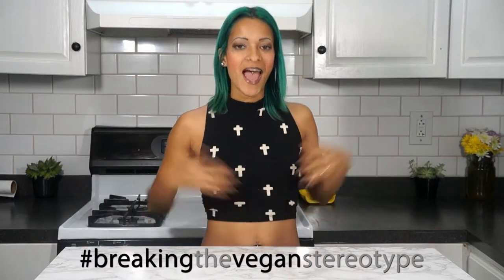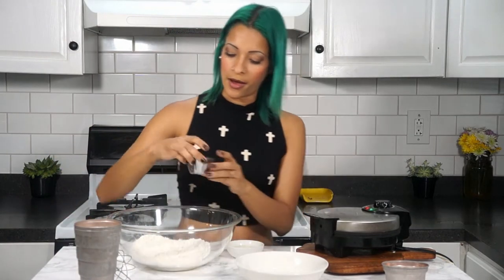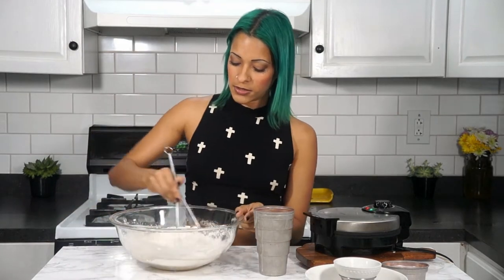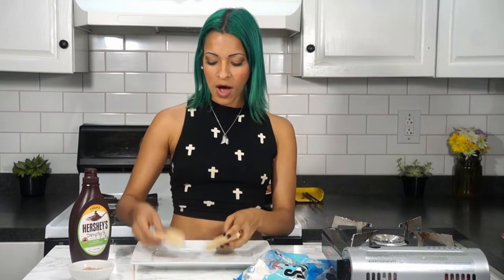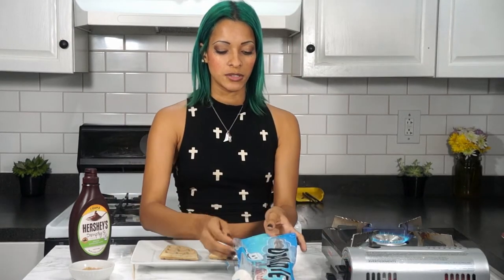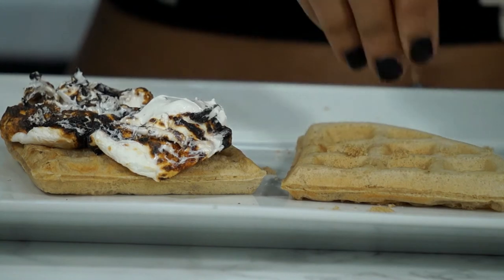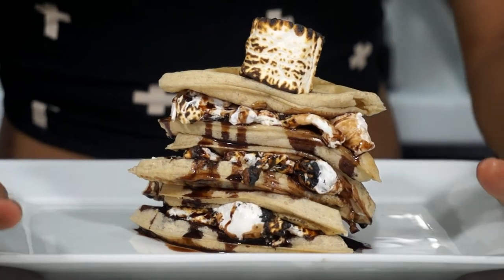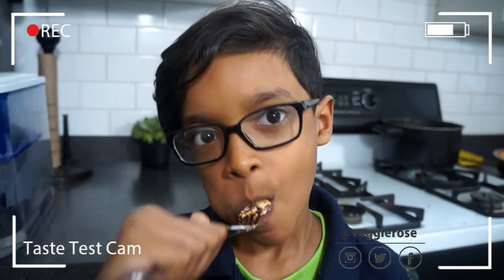Vegan Waffle Smores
Vegan waffle smores?! What more can you ask for? Vegan waffle smores are dessert or breakfast or just a snack anytime during the day maybe if you choose. Vegan waffle smores anyone? Yes Please!

1. Earthlings
2. Forks over Knives
3. Blackfish
4. Food Inc.
5. Meat the Truth
6. Cowspiracy